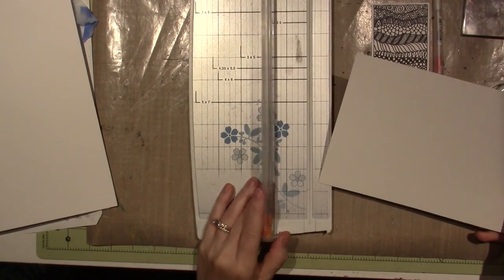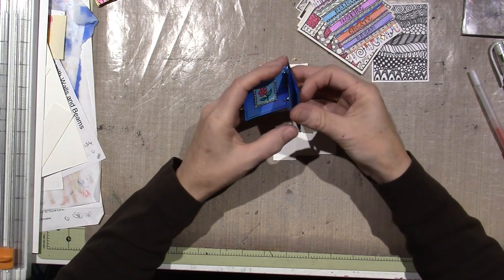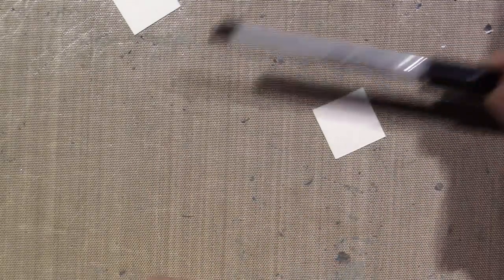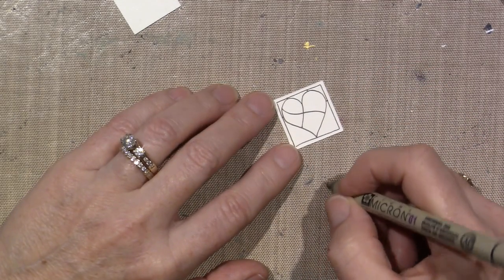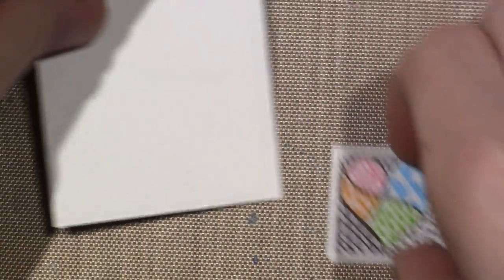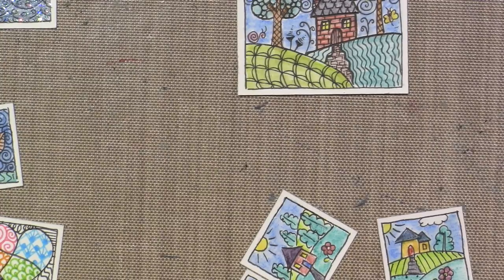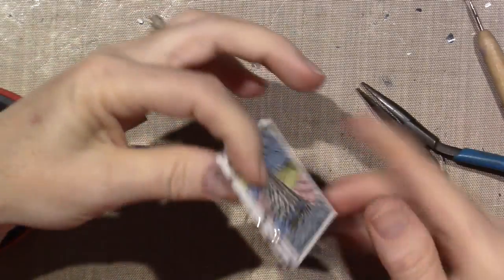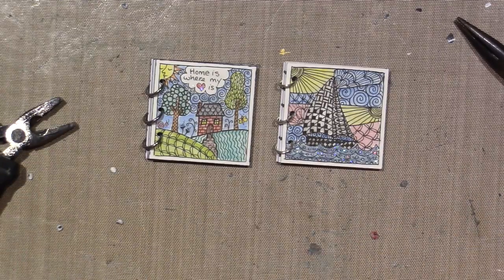Zentangle Inchie Books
I made 2 more inchie books. These are my favorites so far. TFW, Sara